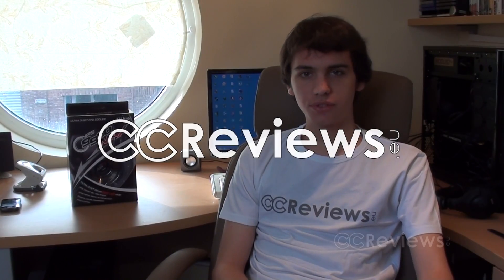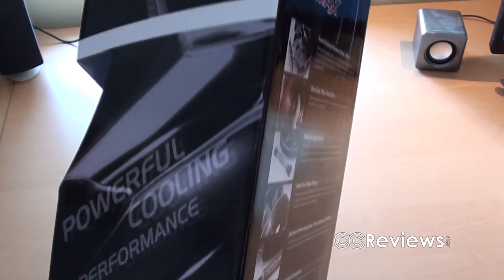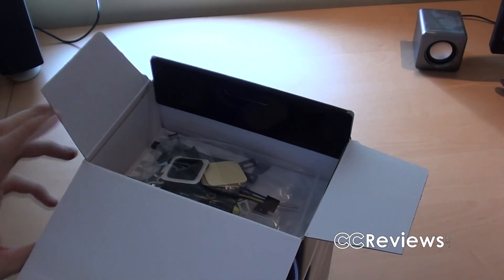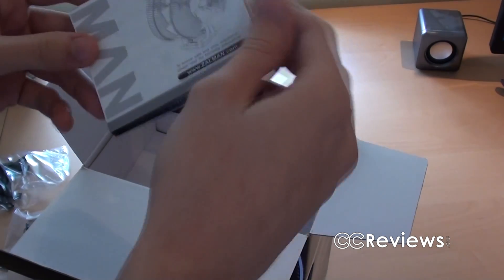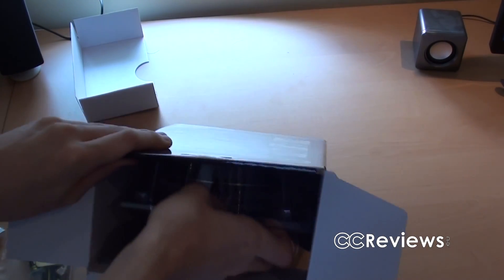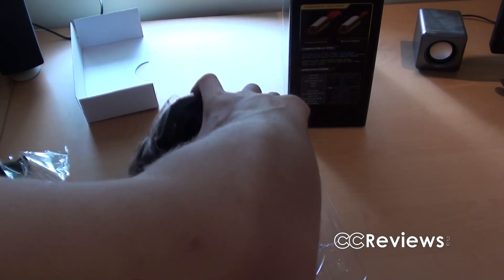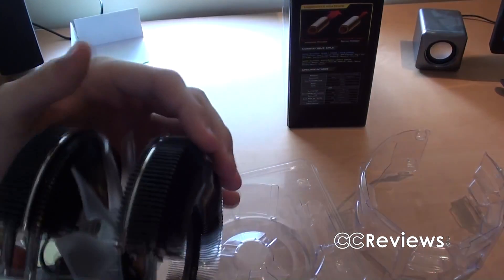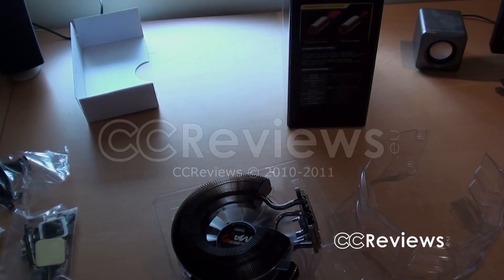Unboxing #54: Zalman CNPS 9900 MAX CPU cooler (CCReviews)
Unboxing the Zalman CNPS 9900 MAX CPU cooler. As always, the review will follow soon :)